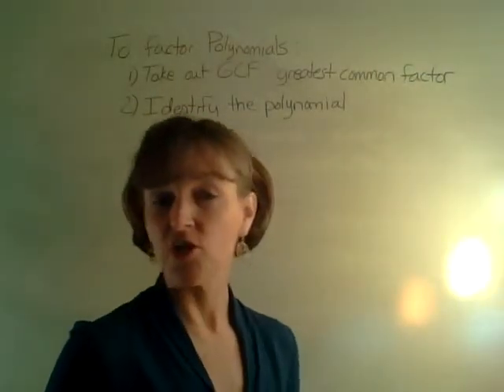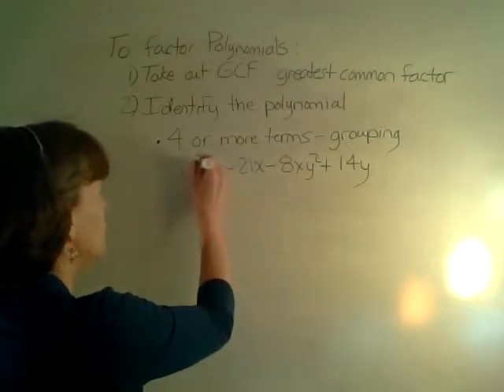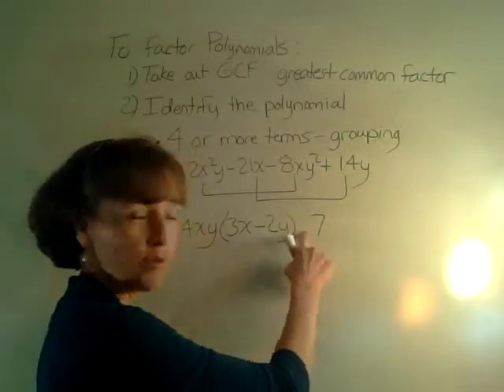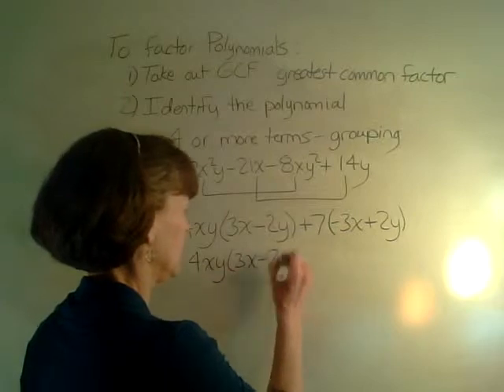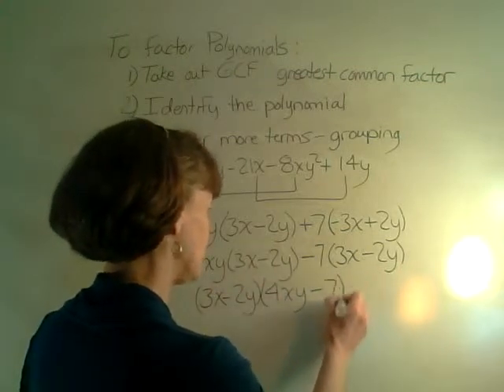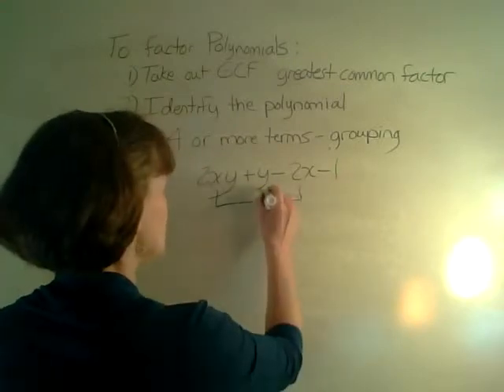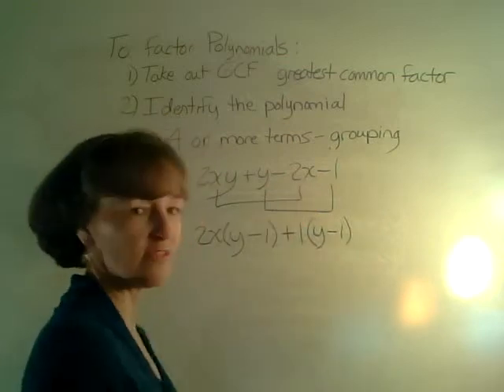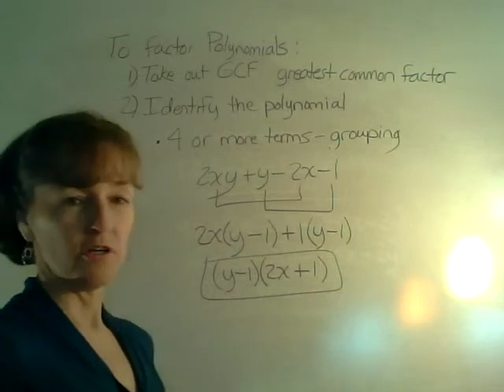more factoring polynomials with four or more terms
This video includes more examples of factoring polynomials with four or more terms.  In it I highlight examples of problems that students face when factoring these types of problems.